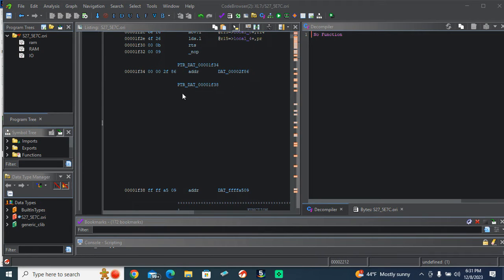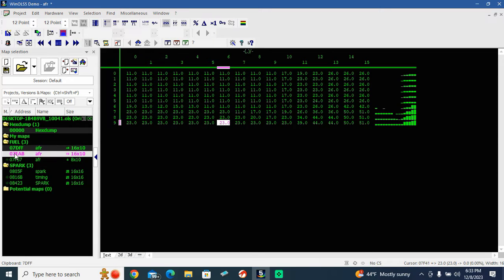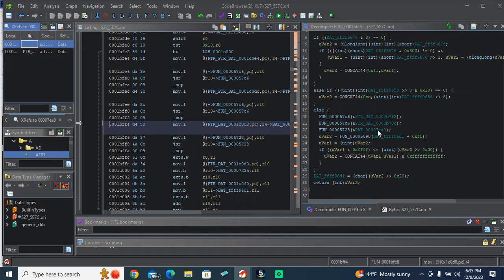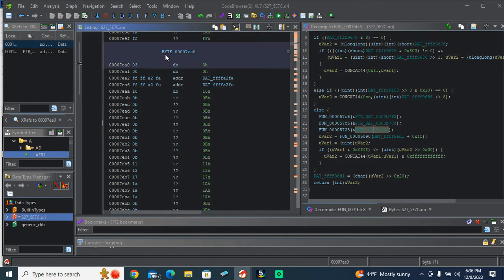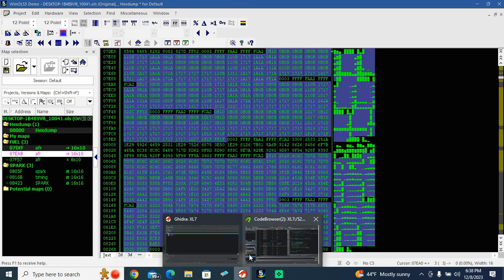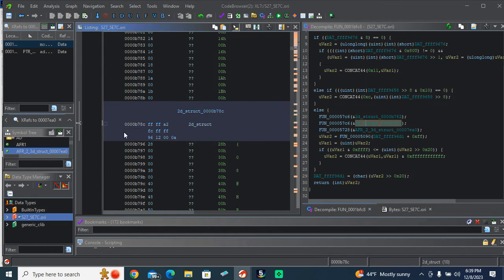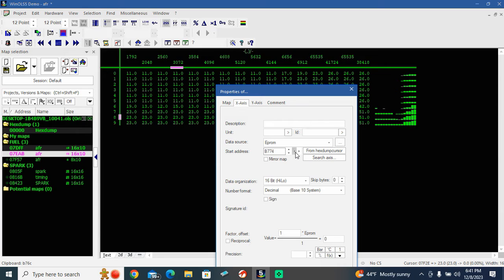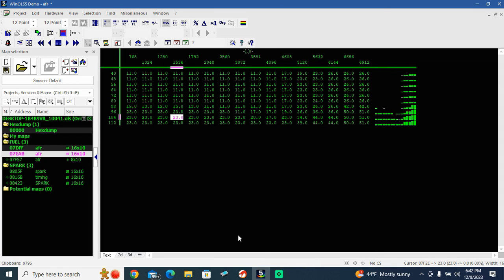How to find X and Y addresses for mitsubishi mh8305f AFR map. Ghidra Ecu disassembly.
Next video Locate ram address using X and Y scalers from a 3d map with ghidra. Mitsubishi mh8305f(sh7055)

Suzuki grand Vitara, XL7, evo 9, ECU hacking.
This ecu is from a 2001 VITARA with an h27A. the ecu is a mitsubishi 052dc. Micro processor is a mh8305f 2001 XL7. sh2a language, and memory map from a sh7055.

this ECU is very similar in architecture too an Evo 9

ghidra helpers for SH ecu's